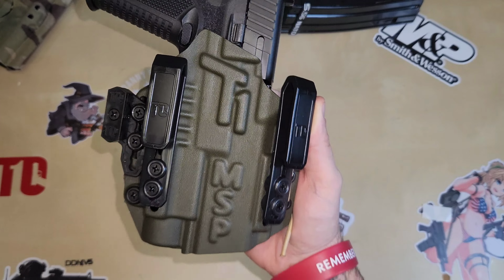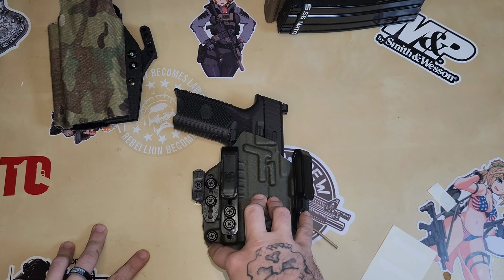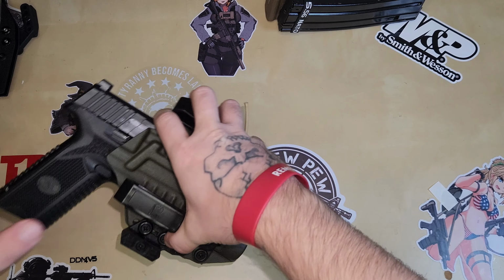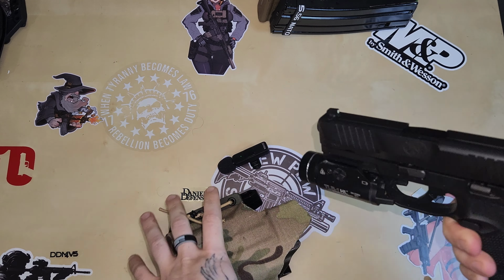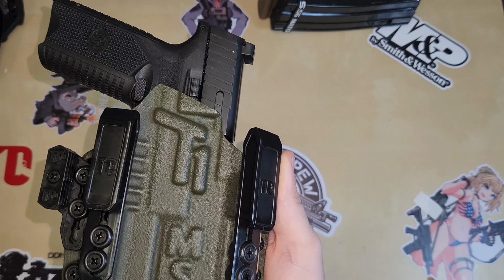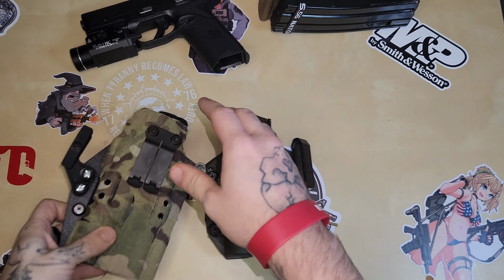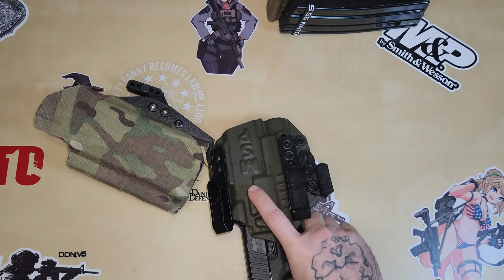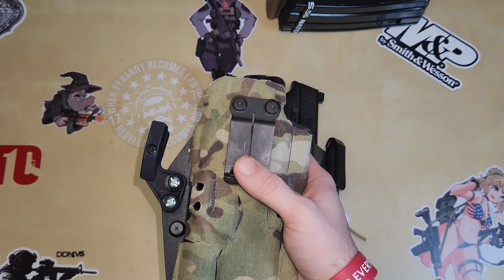Tier 1 x MSP Holster Review: IS THIS HOLSTER THE GOLD STANDARD!?!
In this video, we dive into the Tier 1 Concealed x Modern Samurai Project collaboration holster and see if it lives up to the hype. We’ll break down the key features, the price point, and how it performs in real-world use.

But that’s not all—we’re also putting it head-to-head with what I believe to be the best holster for the money: the C&G holster. How does the Tier 1 stack up in terms of quality, comfort, and functionality? Which one gives you the best bang for your buck?

Whether you're new to concealed carry or a seasoned EDC enthusiast, this comparison will help you make an informed decision for your setup.

Support the 2A Creators who actually put the work in, and share their wealth of knowledge with the community, without a desire to appease a company and always show they love god!!